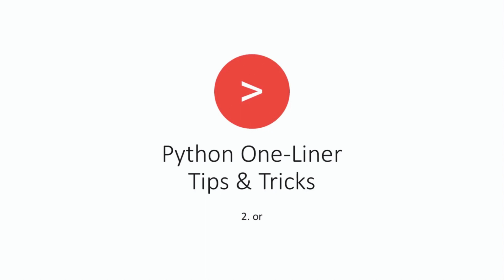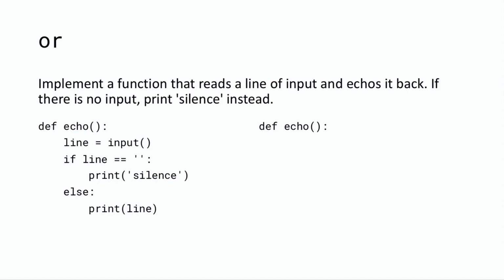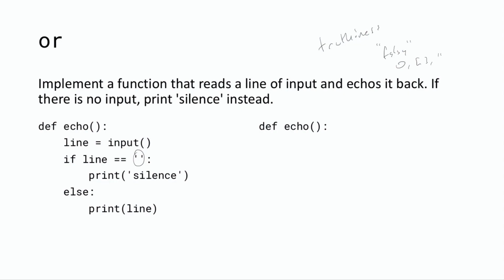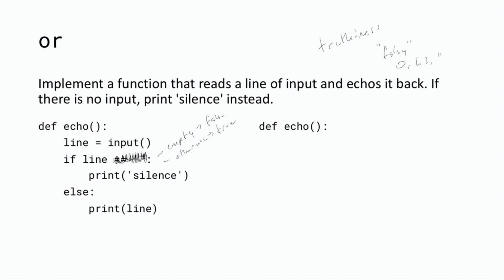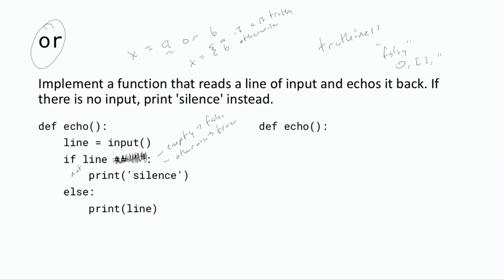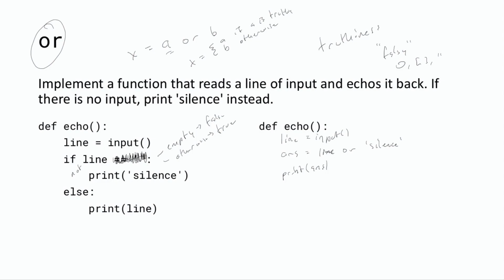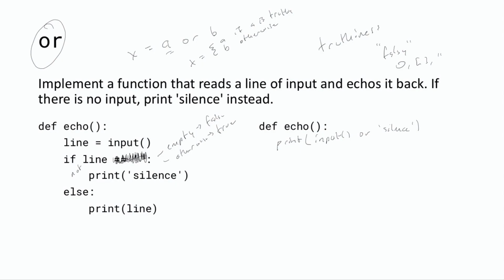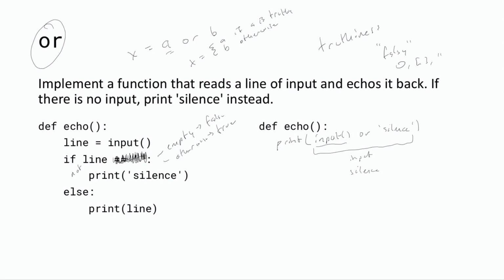or statement // Python One-Liner Tips & Tricks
In this episode, we learn about a special or statement in Python that helps simplify certain if/else statements.